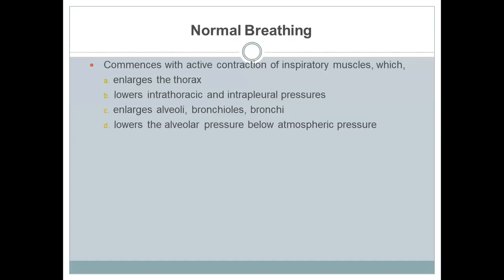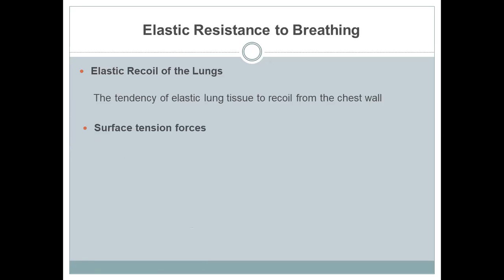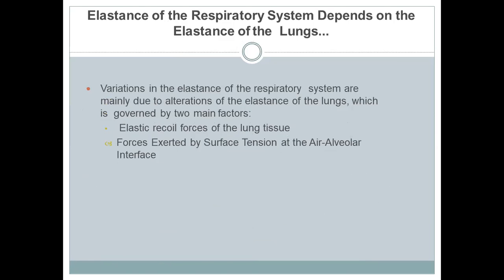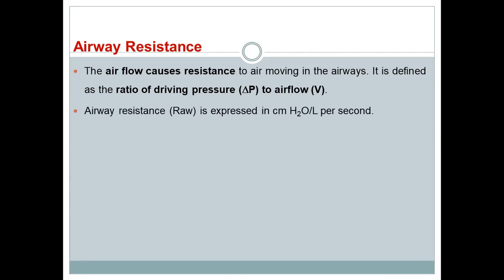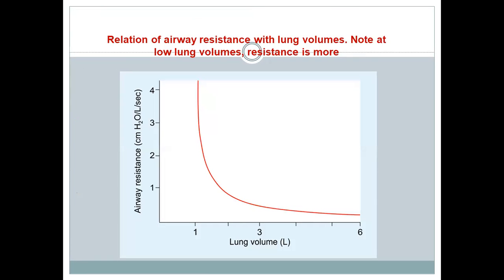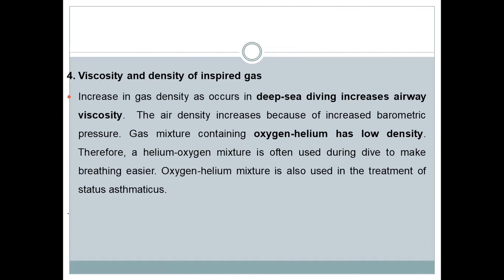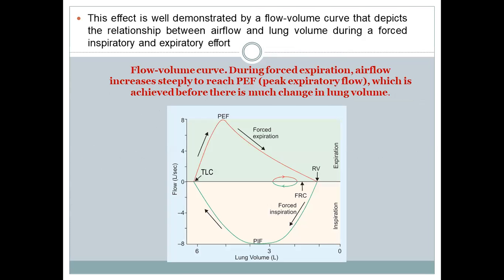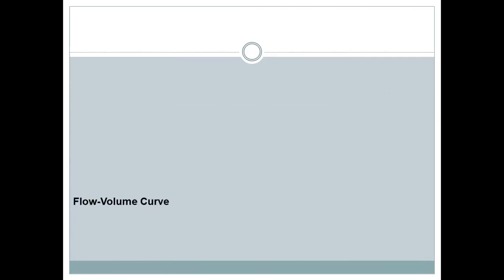Work of Breathing& Resistance